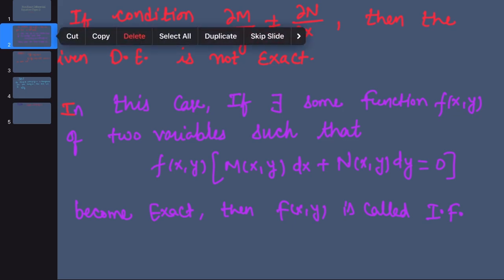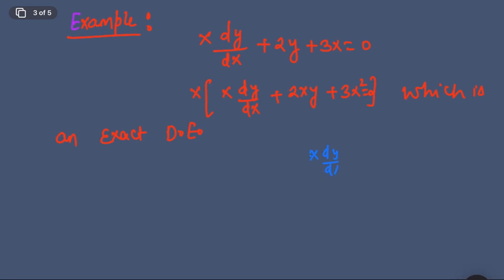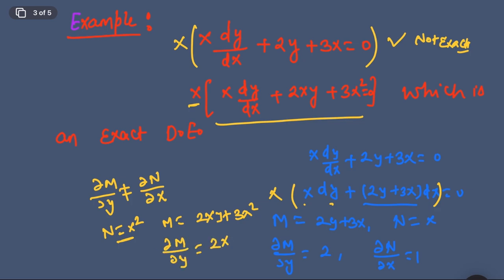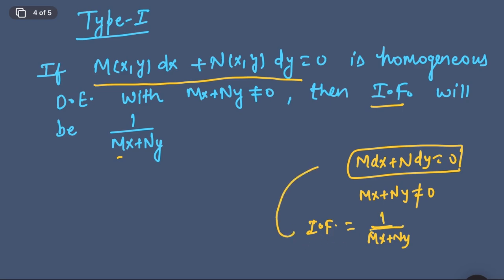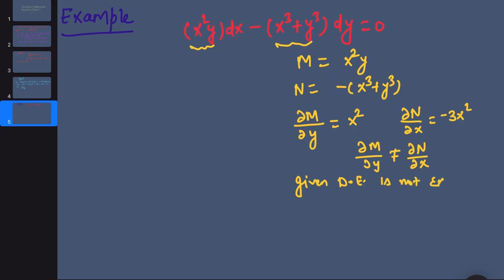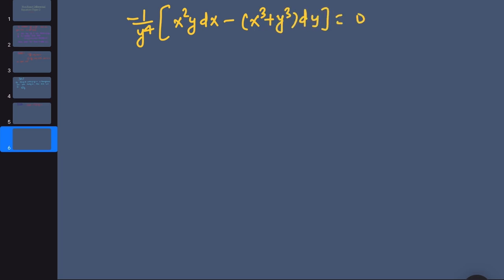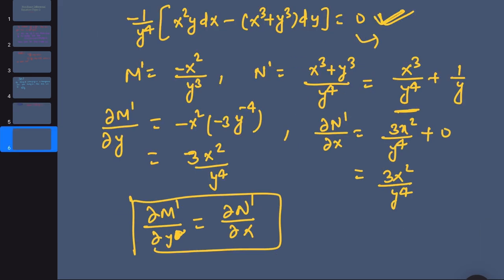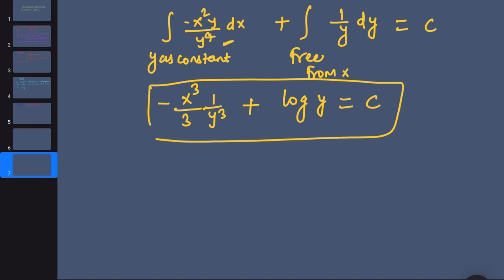Lecture -7 || Non - Exact Differential Equation(Type-1)|| Mathematics